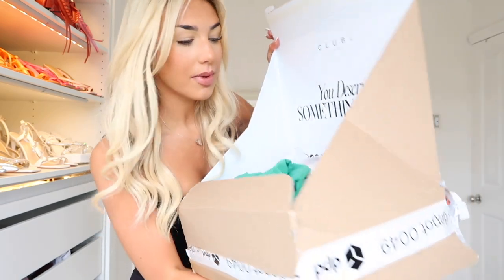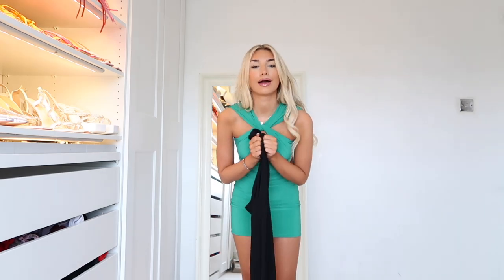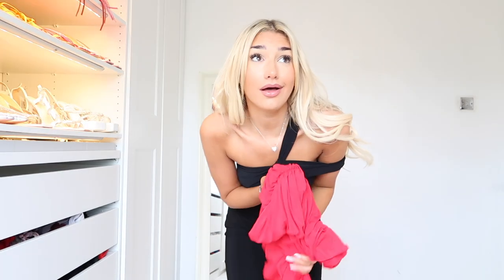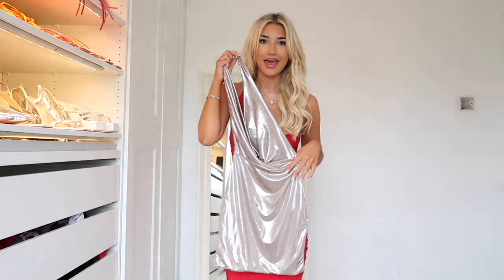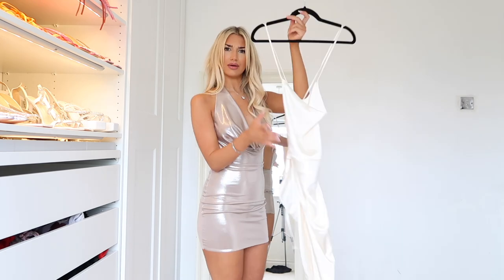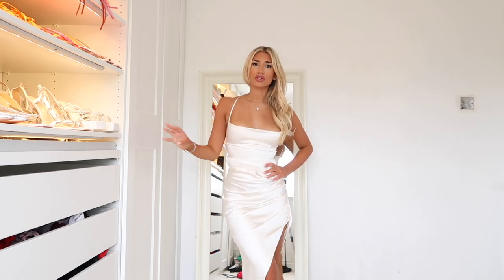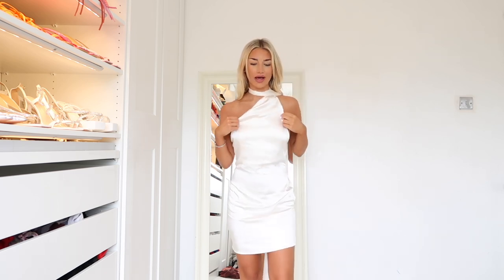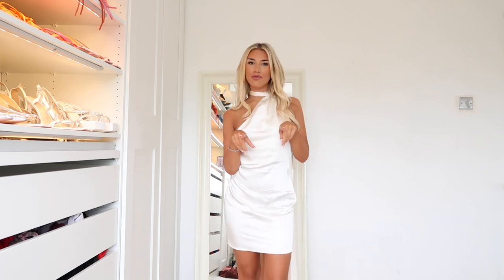CLUB L LONDON HAUL | PROM, RACES, WEDDING GUEST INSPO